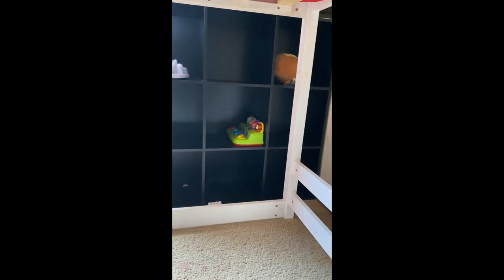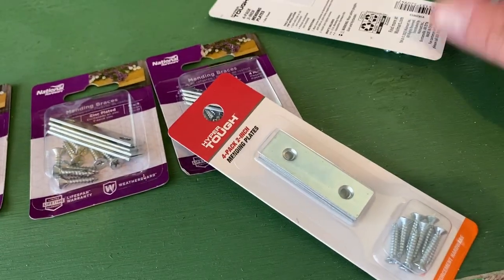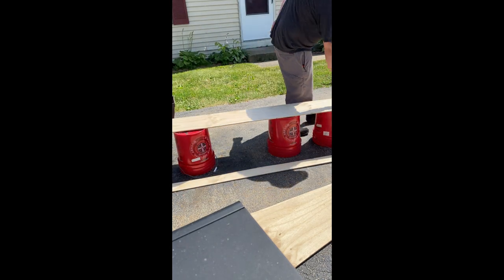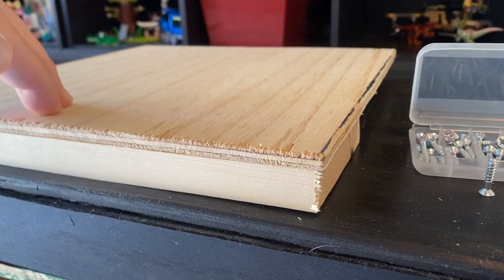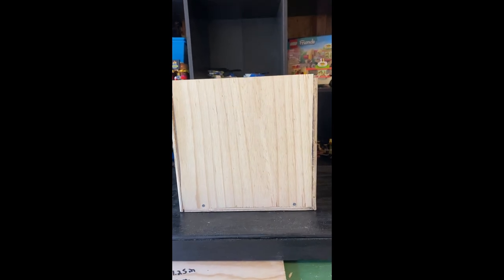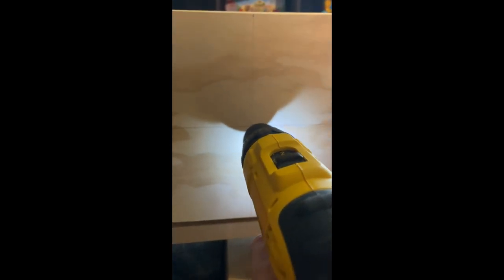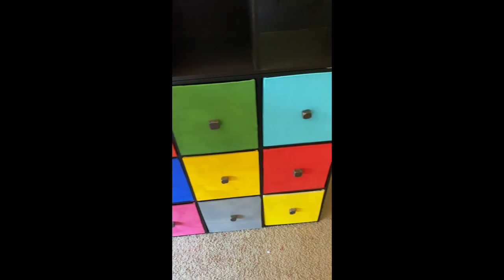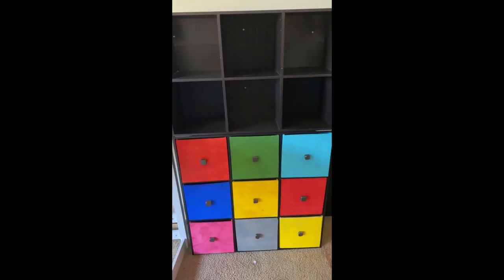I built the coolest toy shelf out of one of those cheap cube shelves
Skip to the end if you just want to see the end result. 9:30

Let me know what I could have done better in the comment section below!

Colorful, secure, and long lasting made by a self taught amateur carpenter (with cheap tools), which just goes to show how easy it is to do on your own.